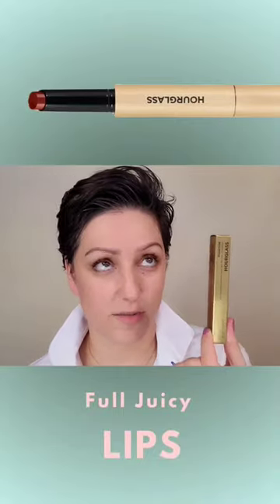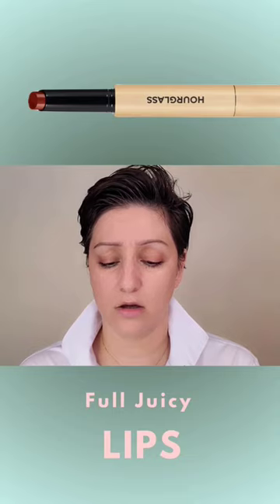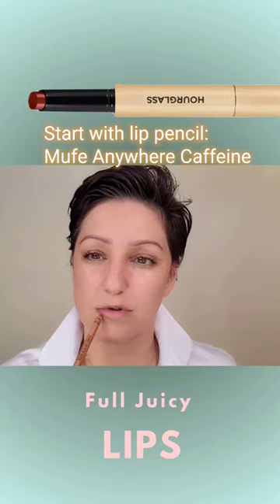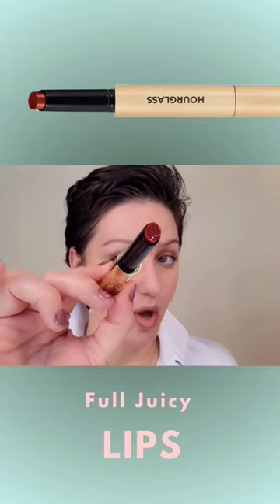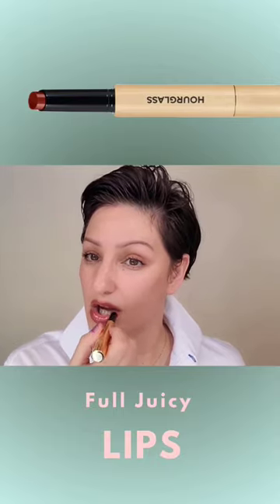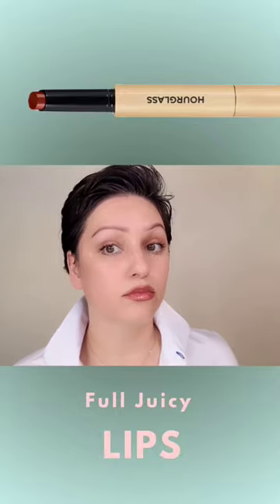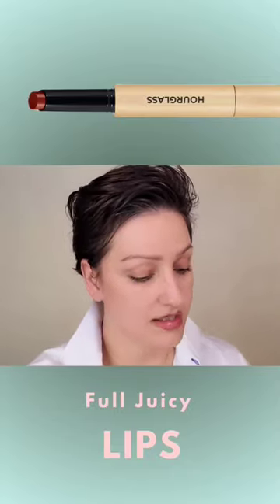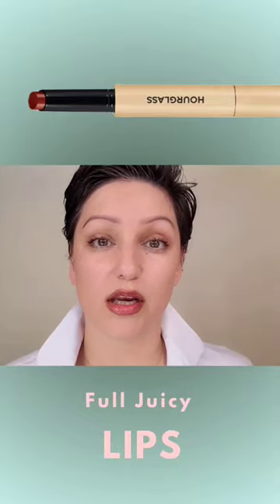FULLER LIPS AHEAD | Hourglass Phantom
HOURGLASS PHANTOM (glossy balm)-Shade 130 Impulse:
MUFE LIPLINER-Anywhere Caffeine:

HOURGLASS TINTED VEIL-Shade 4:
MAKEUP BY MARIO CONCEALER-Shade 180:

👩‍🎨 ABOUT ME
Skin type: Combination/Dry
Eyes: Hazel
Skin tone: Warm/Neutral (on the lighter side)
Ethnicity (often asked): Mexican/Hispanic/Native American/Irish/English/German
Age: 43